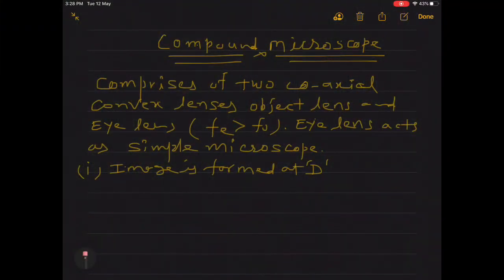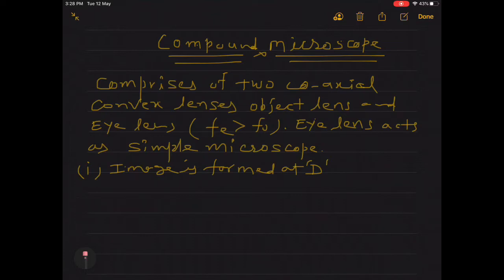Ch- 9 RAY OPTICS | Class 12th | Part- 17 | COMPOUND MICROSCOPE (01)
In this video you gonna learn about compound microscope when image is formed at least distant of distinct vision.